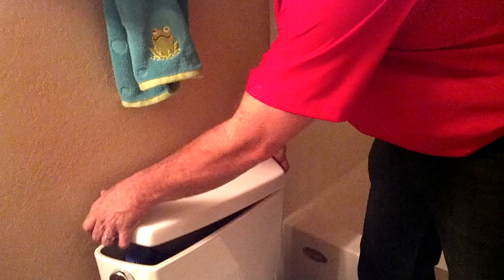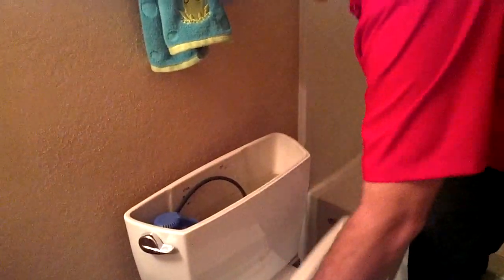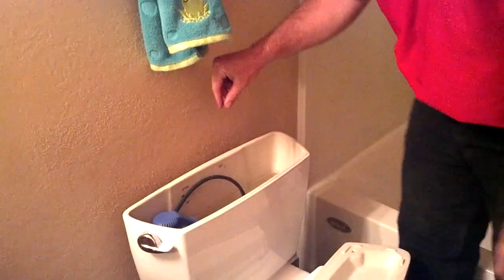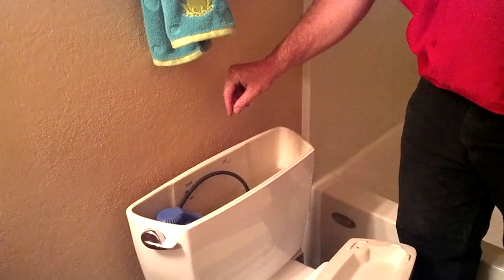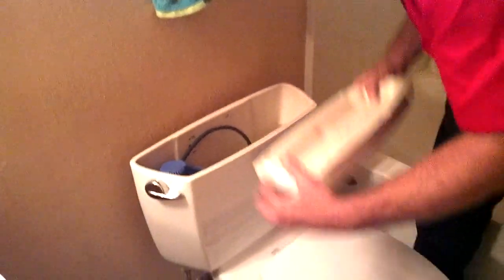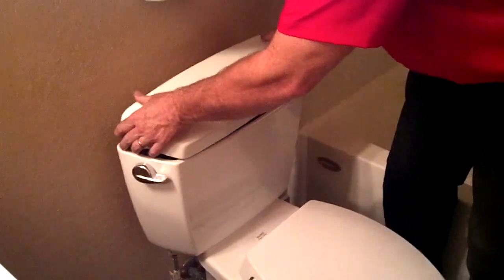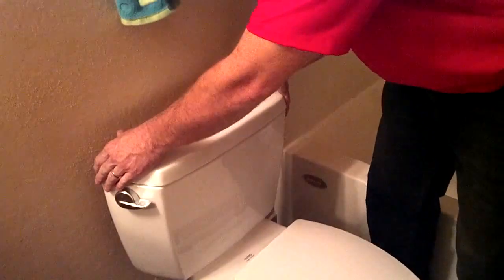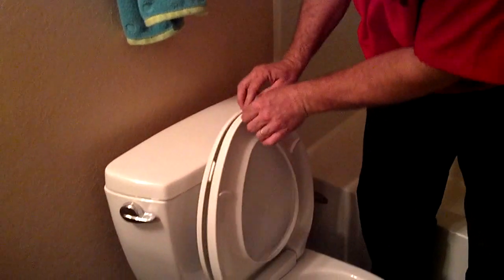Phoenix Plumber - Toilet Repair Tips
Phoenix plumber at Silver Fox Plumbing & Air Conditioning LLC offers very good advice on how to determine if whether or not your toilet is leaking and what signs to look for in order to determine if you indeed have a toilet leak in your Phoenix home.